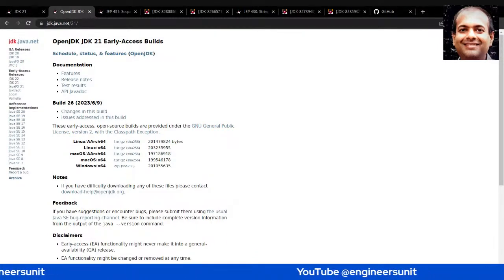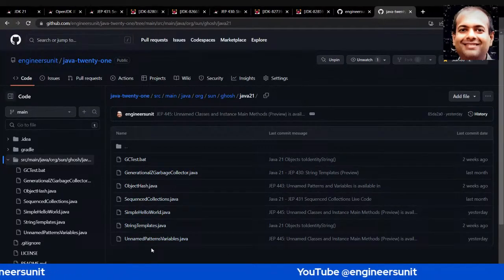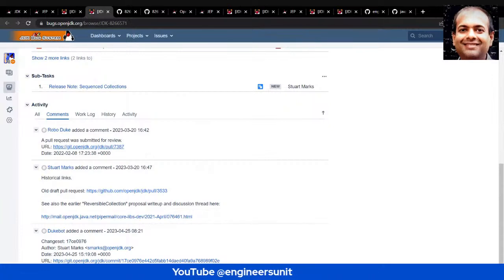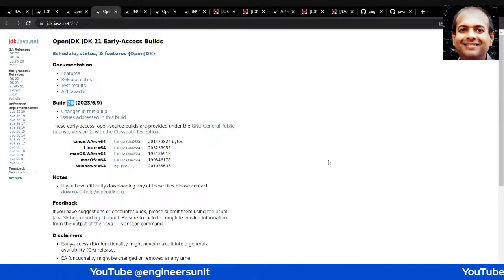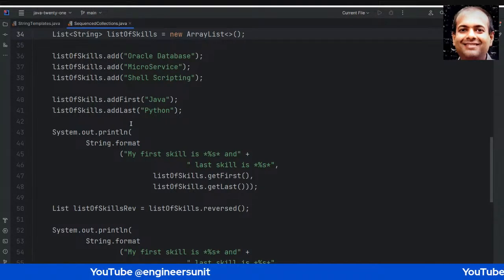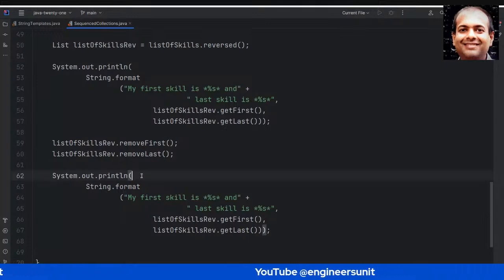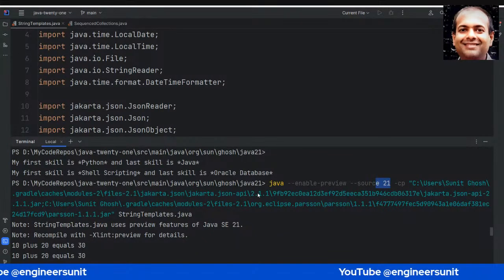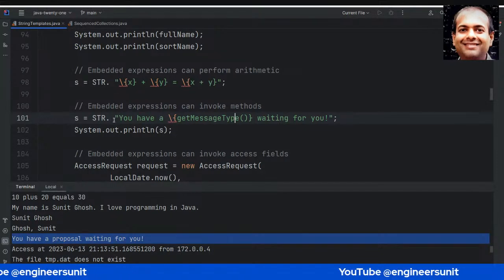Java 21 - Latest NEW Features Update - Gearup with Live Code Demo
I would like to take the this opportunity to share the current state of Java 21 and

Discuss briefly a few important Java 21 features using Live Code.

This live stream is scheduled for next 30 mins and I am going to power pack it with as much helpful and valuable data I can convey.